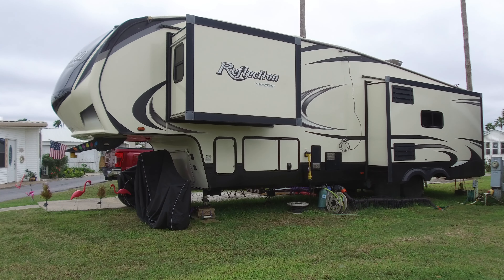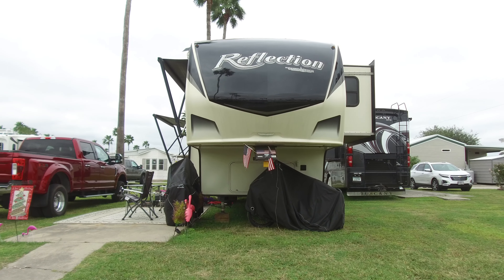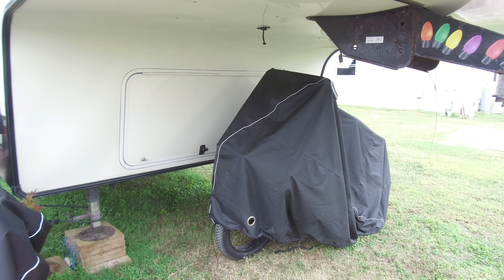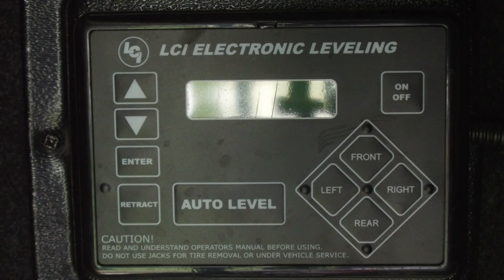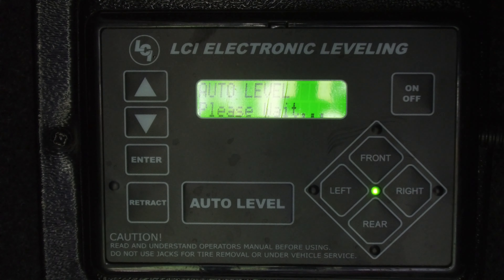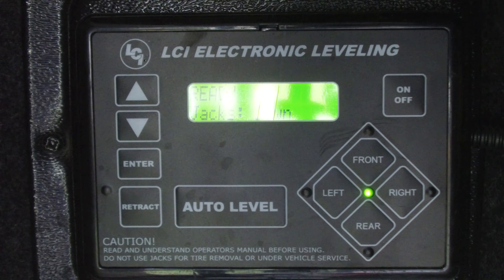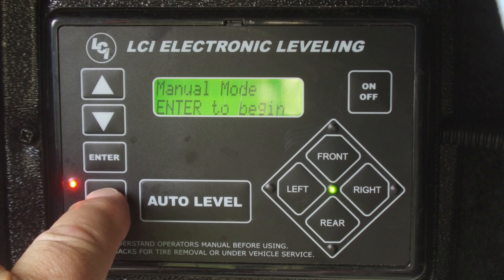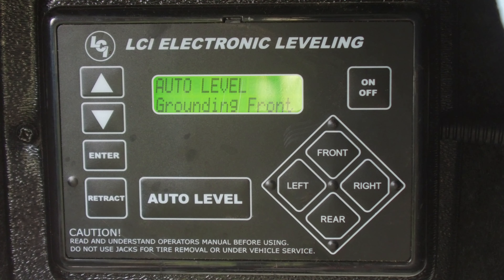How To Re Auto Level your RV using Lippert Ground Control 3.0 System in 4k (Ultra HD)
How To Re Auto Level your rig using Lippert Ground Control 3.0 System